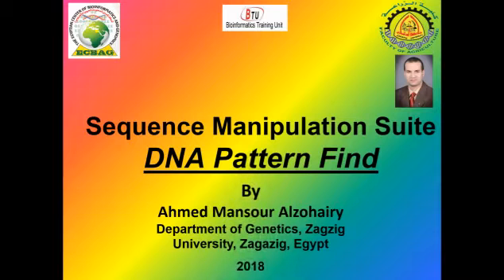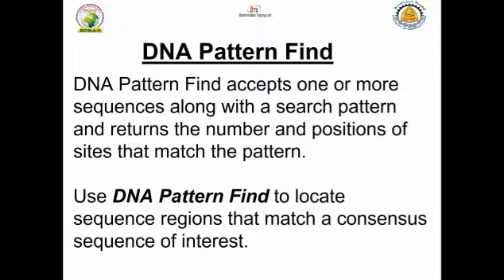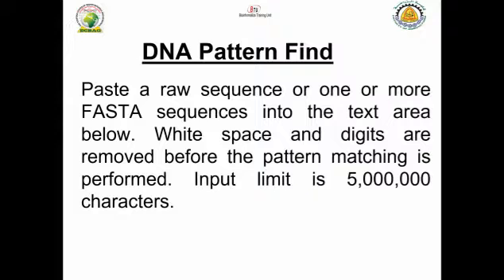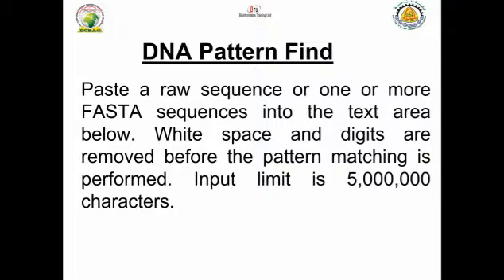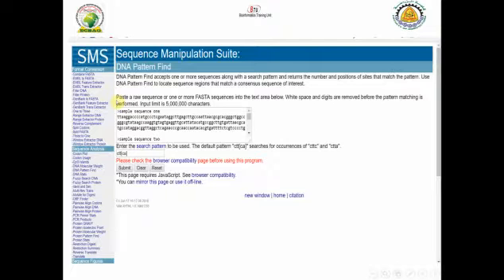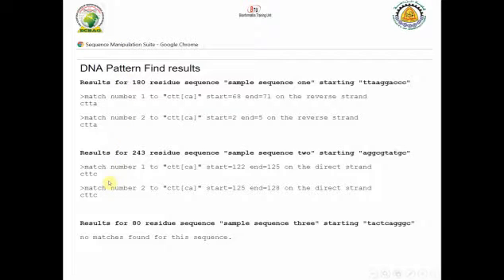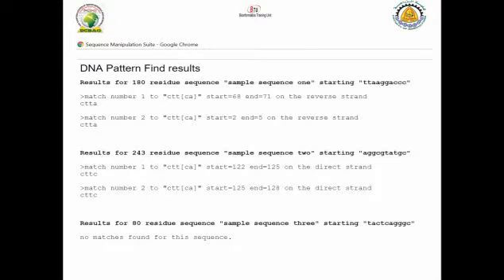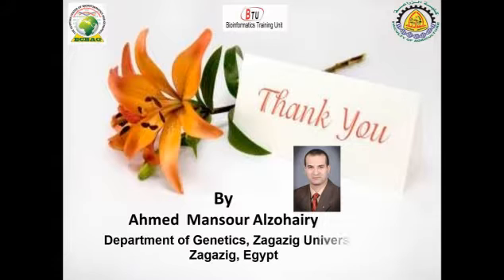Bioinformatics Training: DNA Pattern Find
DNA Pattern Find accepts one or more sequences along with a search pattern and returns the number and positions of sites that match the pattern. Use DNA Pattern Find to locate sequence regions that match a consensus sequence of interest.
Paste a raw sequence or one or more FASTA sequences into the text area below. White space and digits are removed before the pattern matching is performed. Input limit is 5,000,000 characters.